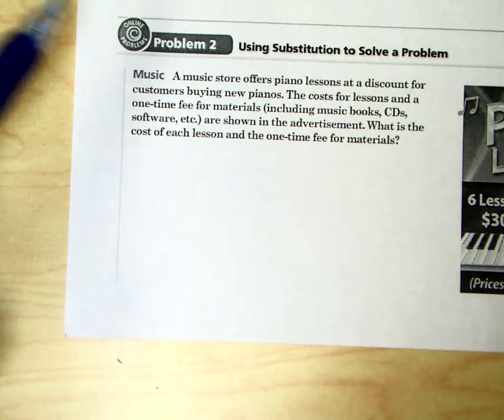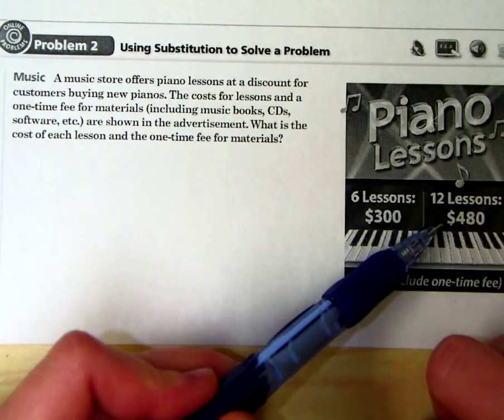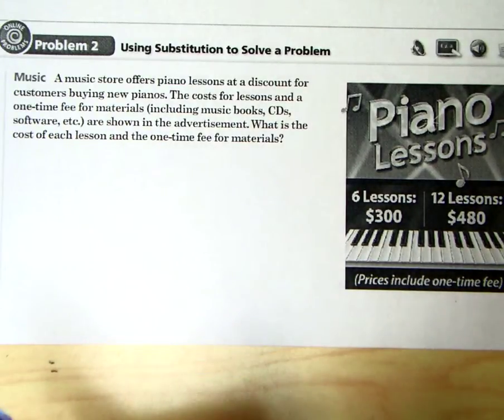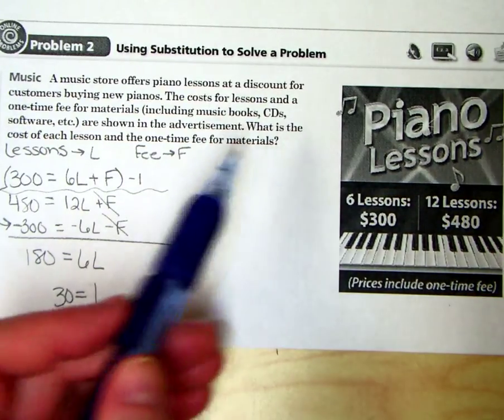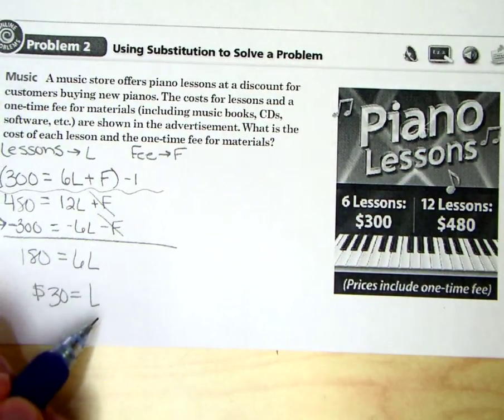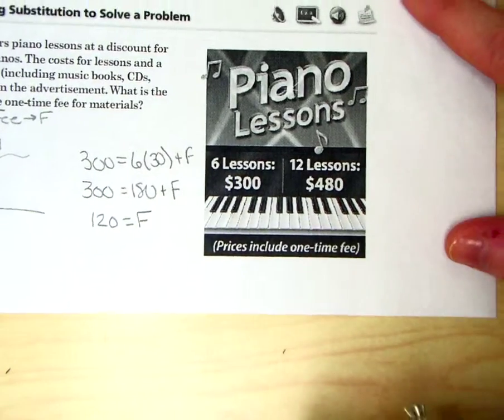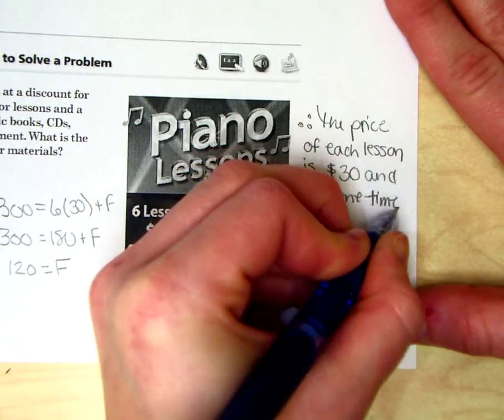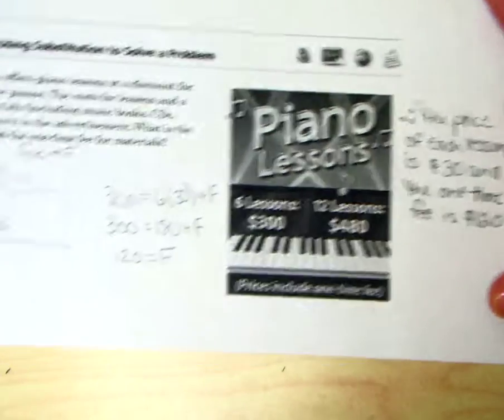3 2 Problem word problem at end